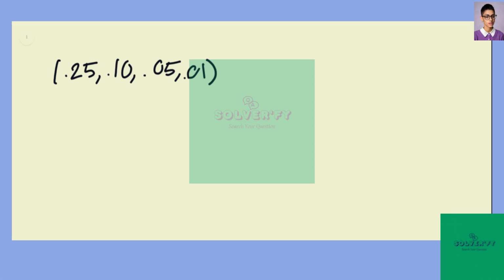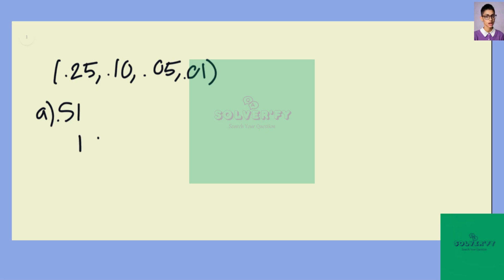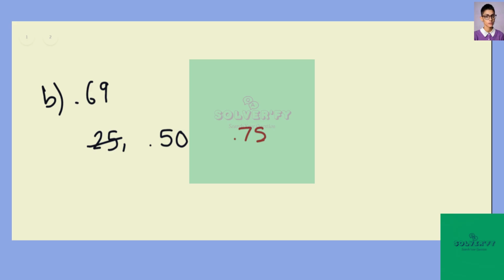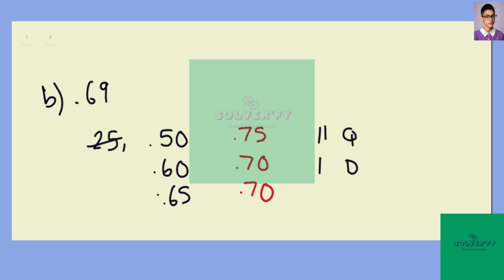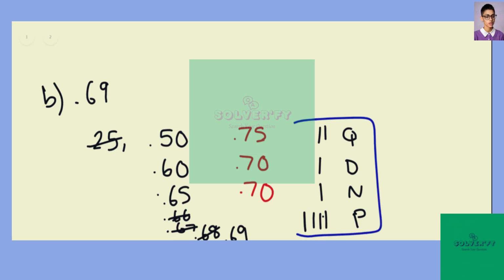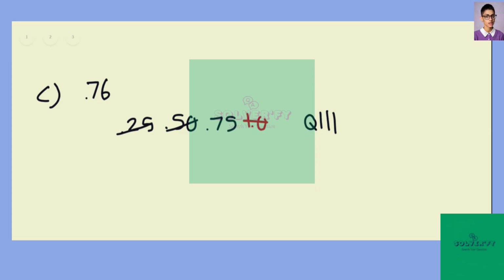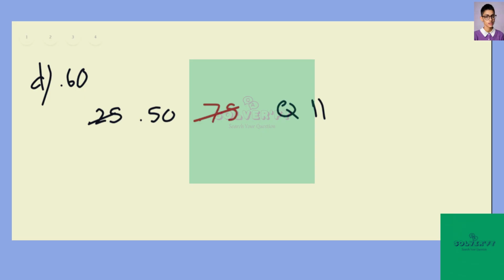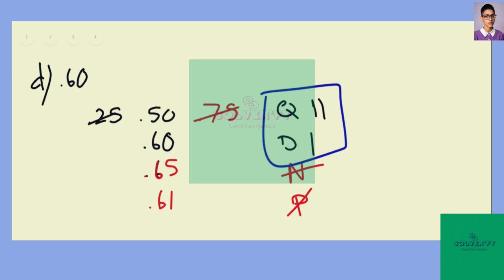[Math] Use the cashier's algorithm to make change using quarters, dimes, nickels, and pennies fo